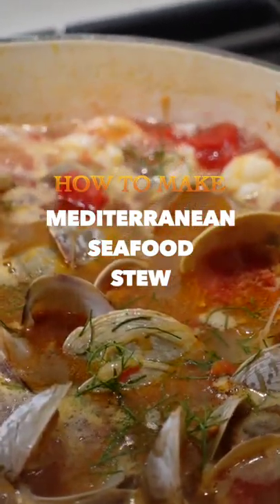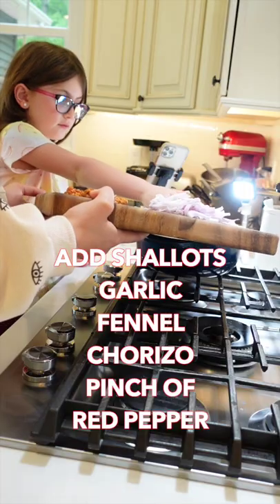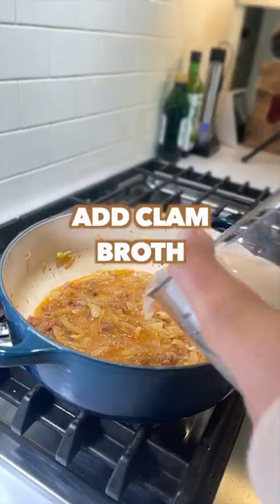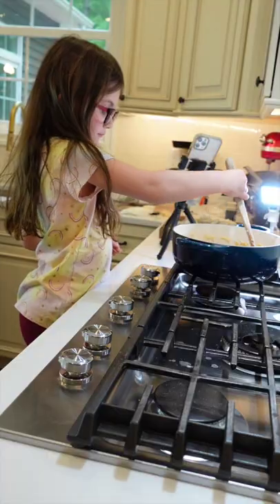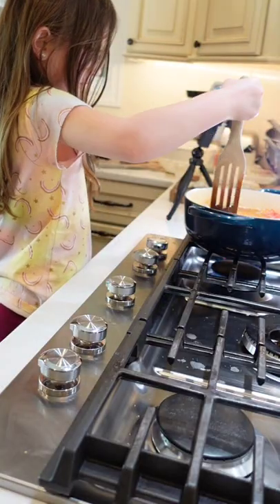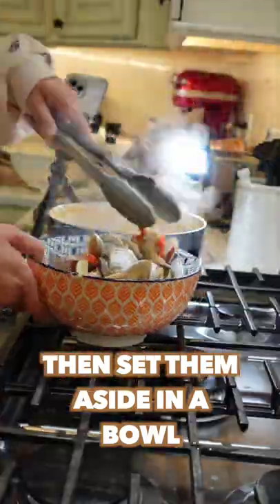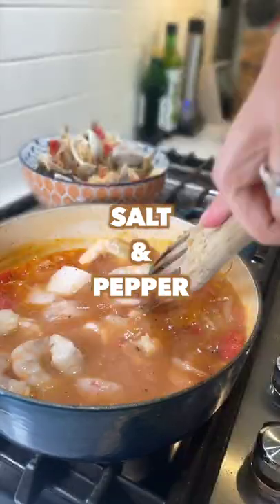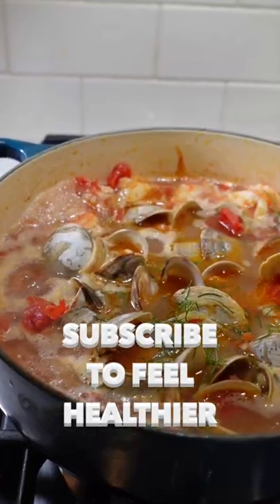This Tuscan Seafood Stew is AMAZING | Mediterranean Diet Recipe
Full Recipe:
2 tablespoons extra-virgin olive oil 2 shallots2 garlic cloves1⁄2 bulb fennel
2 tbsp raw chorizoPinch of crushed red pepper1 cup dry white wine2 cups bottled clam broth1 small can crushed tomatoes (14oz)1/2 cup water1 dozen littleneck clams1 pound peeled large shrimp1 pound sea bass fillets, cut into 2-inch pieces Crusty bread, for serving
MEP (prepare and return to tray)
Peel & thinly slice shallots & garlicRemove fennel fronds and save for garnish Thinly slice fennelRoughly chop ChorizoDevein Shrimp
1. In a large pan, heat 2 tbsp of olive oil. Add the shallots, garlic, fennel, chorizo and crushed red pepper and cook over medium-high heat until the vegetables are softened, approx 5 minutes.
2. Add the wine and cook until reduced by half, approx 5 minutes. Add the clam broth, water, and crushed tomatoes and bring to a boil.
3. Add the clams and cook over high heat, stirring occasionally, until they open approx 5 minutes and transfer to a bowl.
4. Add the shrimp and fish to the broth, season with salt and pepper and simmer until the fish is opaque and firm, approx 5 minutes.
5. Return the clams to the pot, divide into serving dishes, drizzle with pesto and garnish with the fennel fronds and serve with crusty bread.